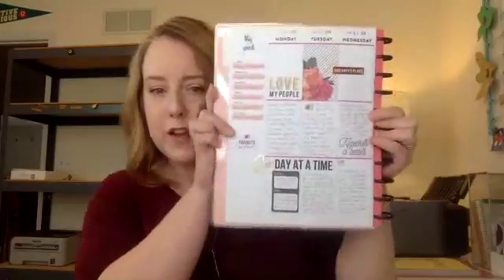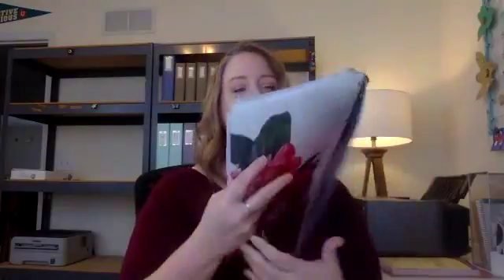Core Habits for a Happy Creative Year | Simple Scrapper Live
What if you could feel as motivated throughout the year as you do in January? You can, with the core habits I'm sharing in this free live event. When you commit to making these simple habits part of your life, you'll consistently feel more focused and creative when it comes to your scrapbooking.